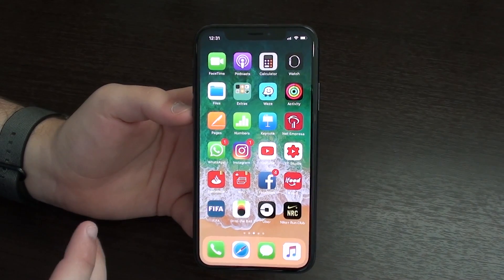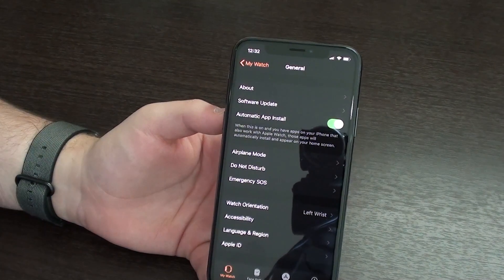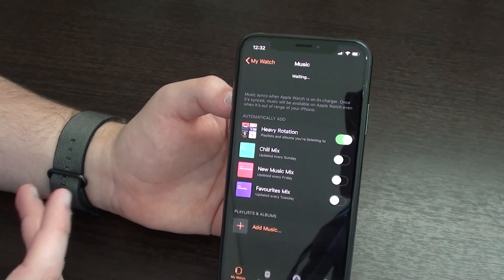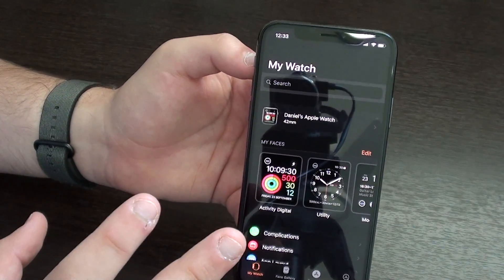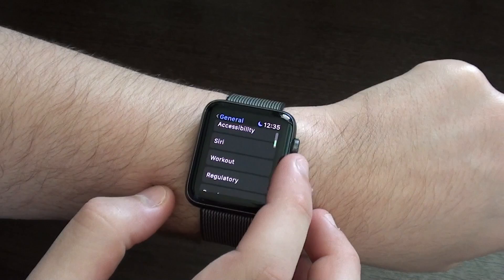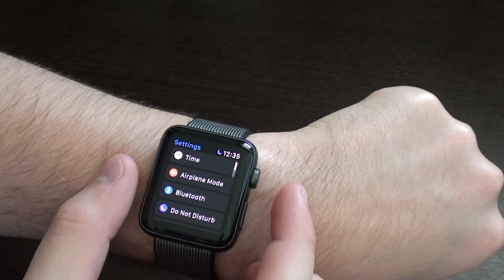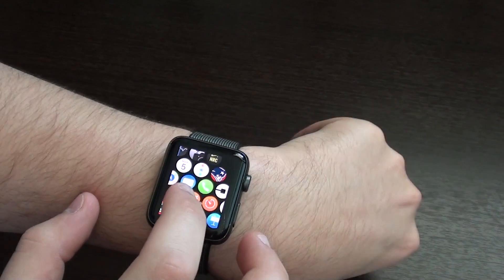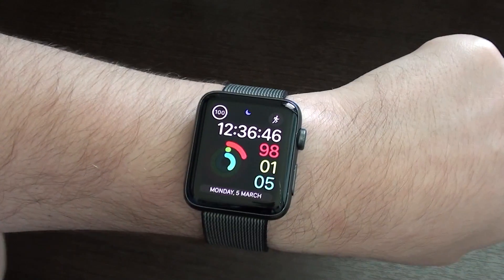[2018] How to Speed Up your Apple Watch! + Fix Slow Workout App!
I bet your Apple is starting to show it's age and getting slower, specially with that WatchOS 4 updated. Let me show you how to fix that.
Daniel Barros